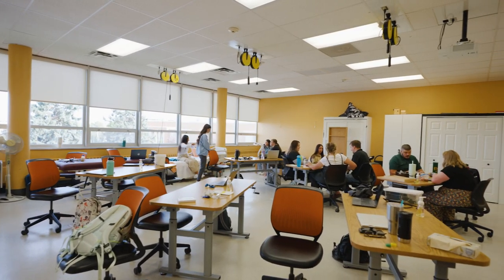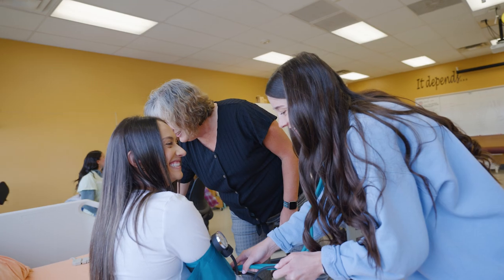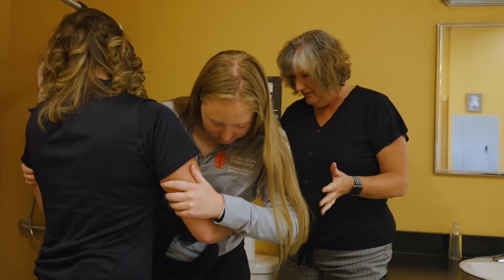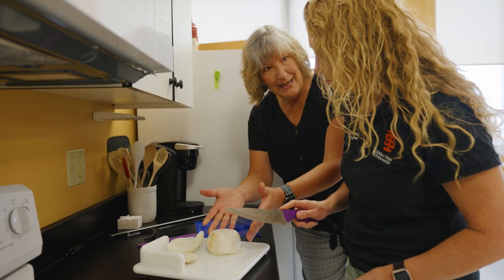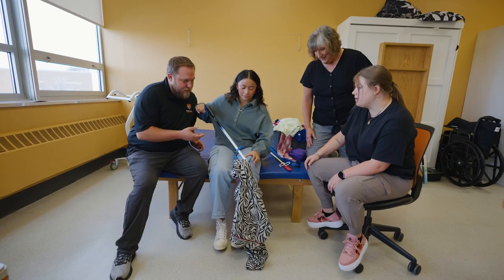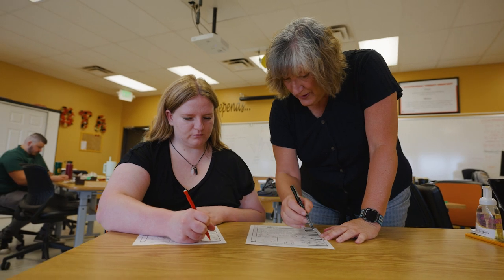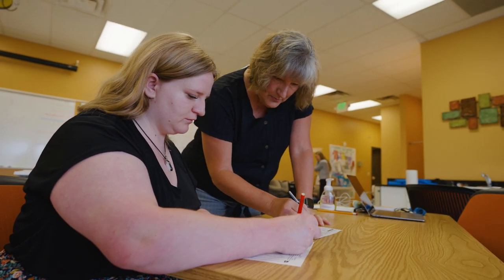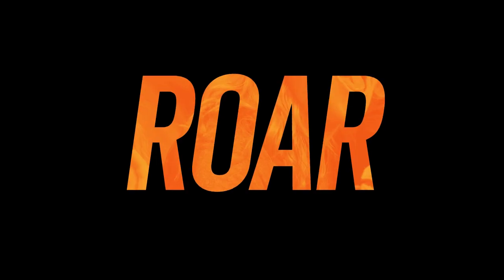OCCUPATIONAL THERAPY ASSISTANT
An overview of Occupational Therapy Assistant at Idaho State University.